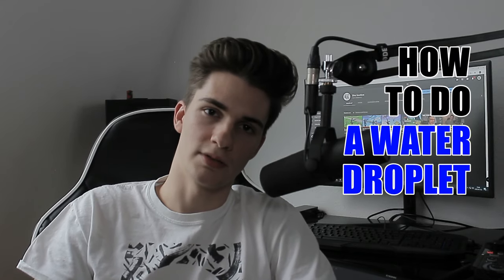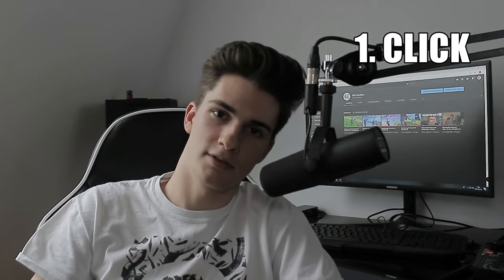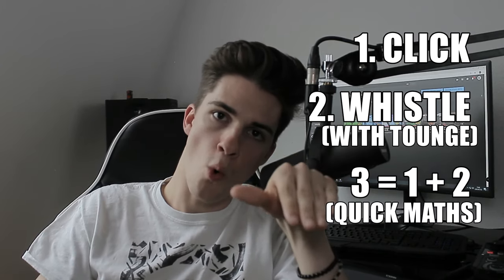Water Droplet sound effect Quick Tutorial - Quick Beatbox Tutorial #1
I use waterdroplet sound a lot, and it's an easier sound so I thought I would make a tutorial for it. I don't like unnecessary talking so the tutorial is brief.
The first guy I heard this sound from, was Ball-Zee, big up to him.
I hope you can get it right, It took me 1 week to learn it back then, so don't be frustrated if you don't get it first try, it's normal.
Let me know if you have any questions, in the comment section.
Hope it helped you out!